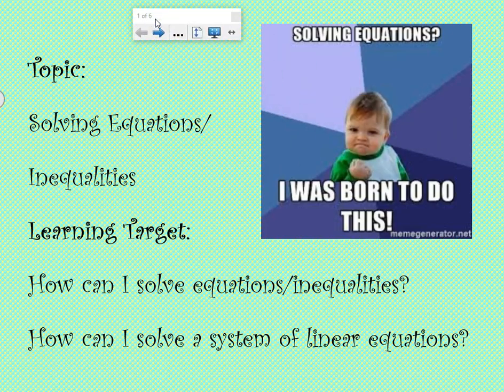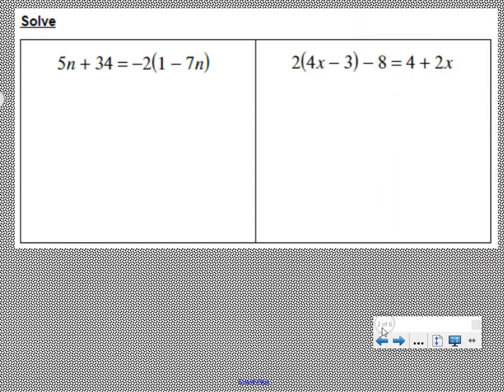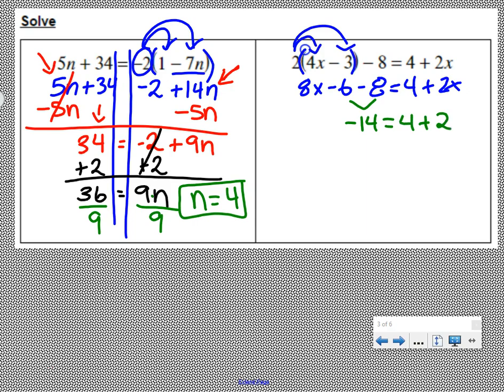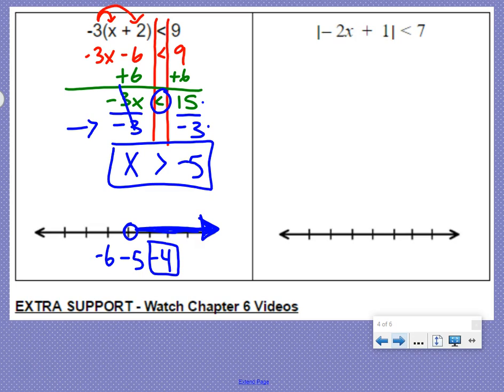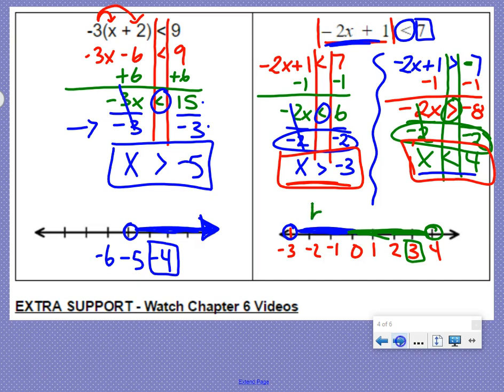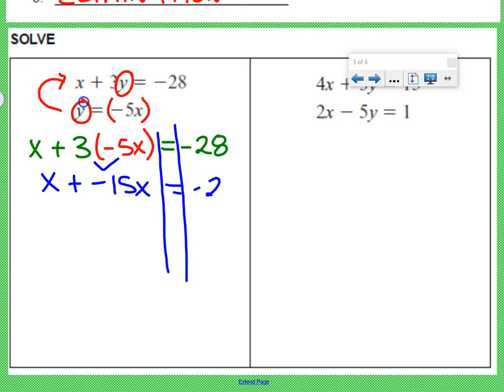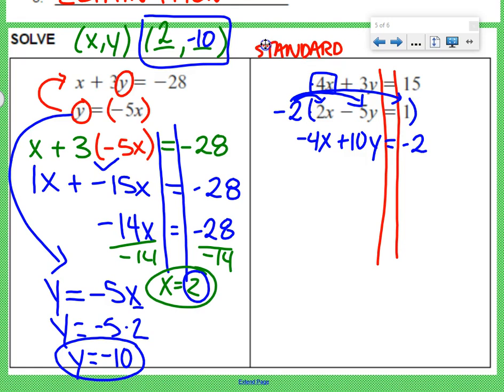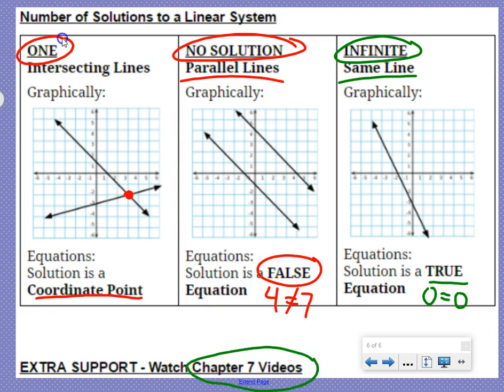MCA Day 3 Video Notes - Solving Equations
Review 8th Grade Standards - Solving equations, inequalities, and linear systems